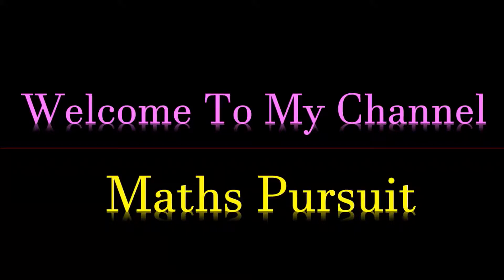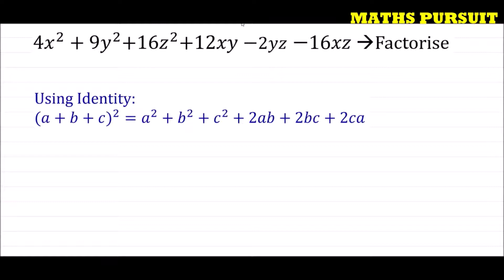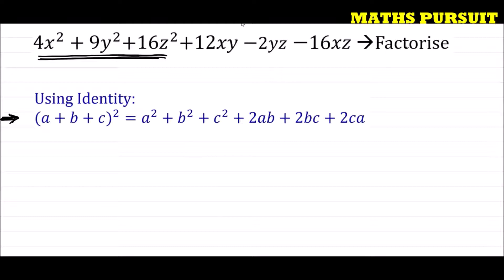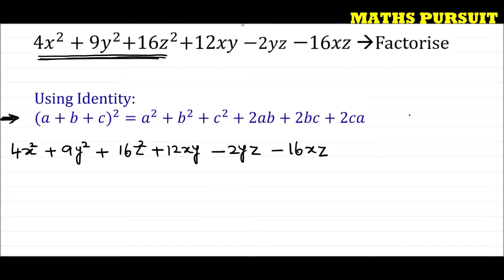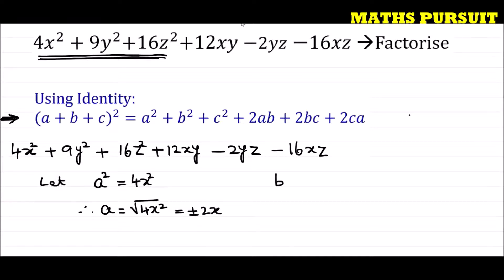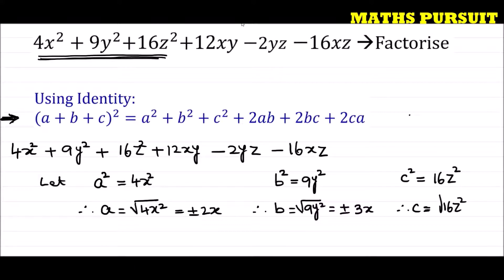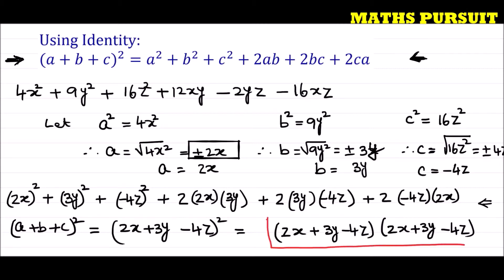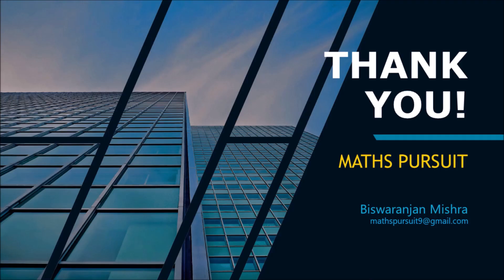Factorise: 4𝑥^2+9𝑦^2+16𝑧^2+12𝑥𝑦−24𝑦𝑧 −16𝑥𝑧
CLASS-9TH || CBSE || NCERT BOOK || POLYNOMIALS || QUESTION-5(i)